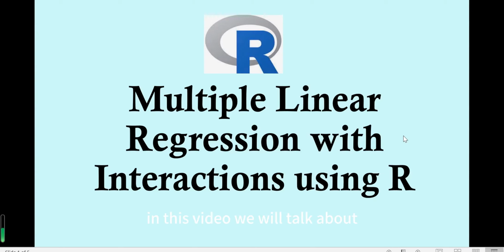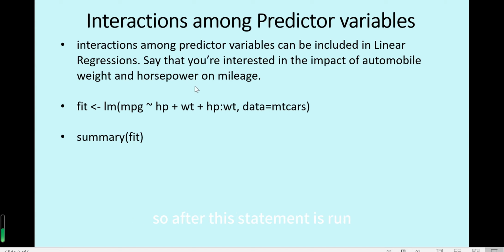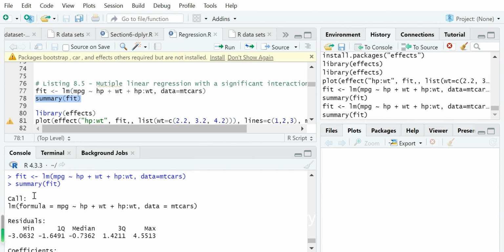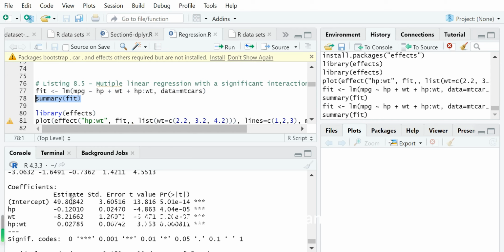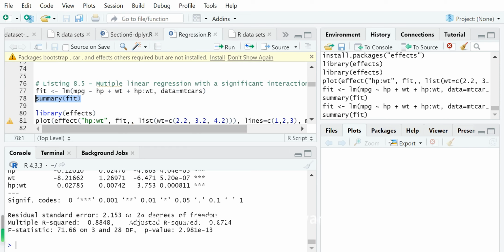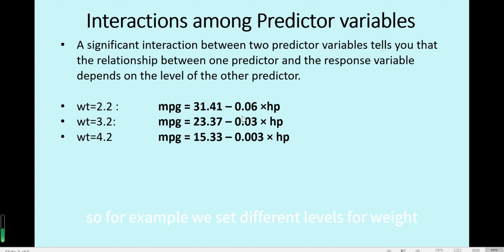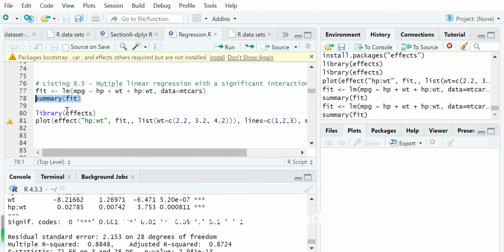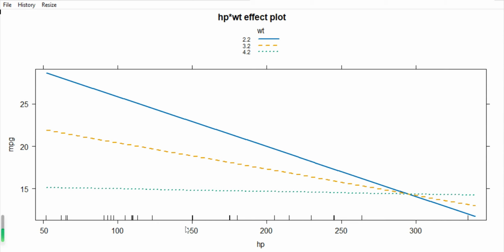Statistics using R programming - Multiple linear regression with interactions in R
Sometimes in a linear regression, you can include interactions among explanatory variables. In R, it is used with a colon between two variables.

lm(response ~var1 + var2 + var1:var2, data=df)

summary(fit)